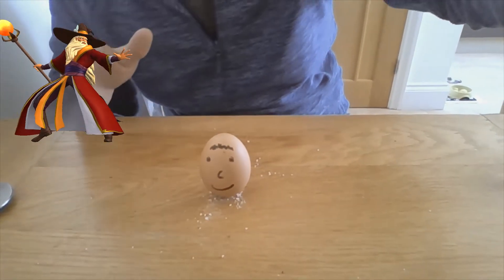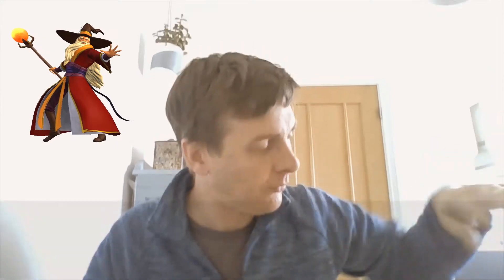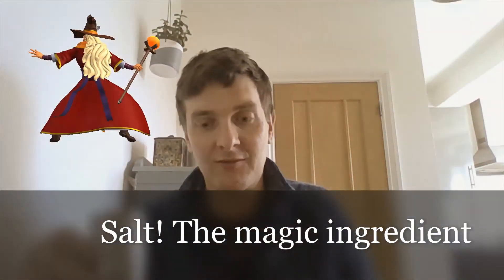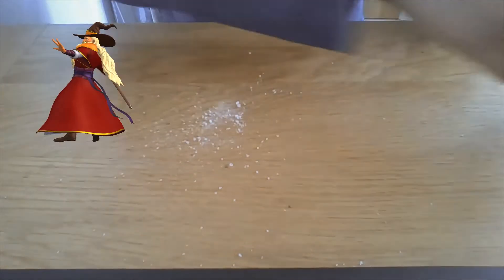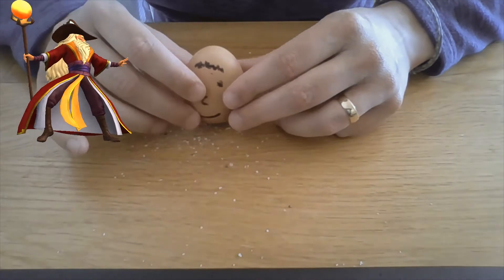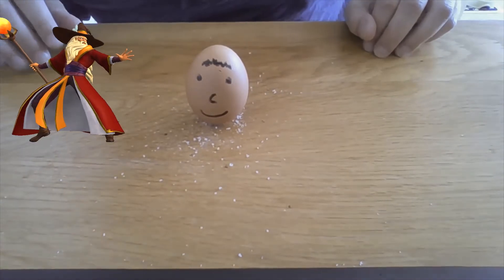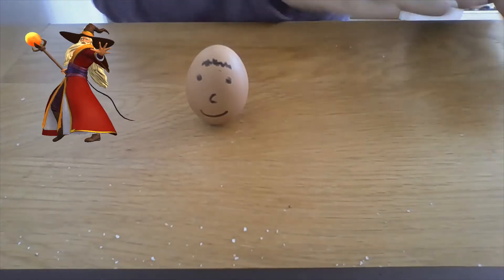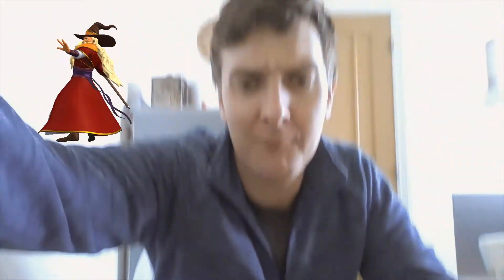Eggbert- Learn the simple secret!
The answer to the riddle posed before Easter.

Who found this out?